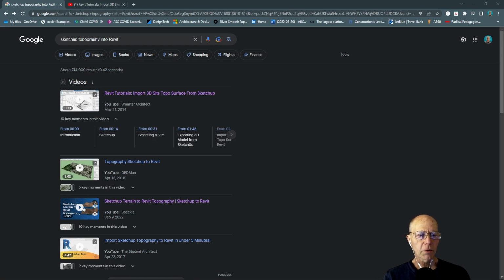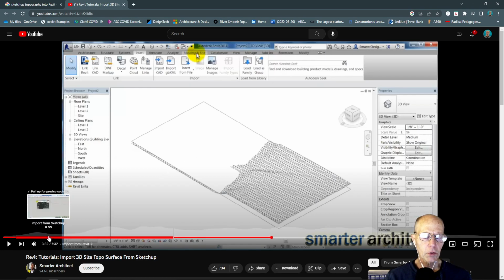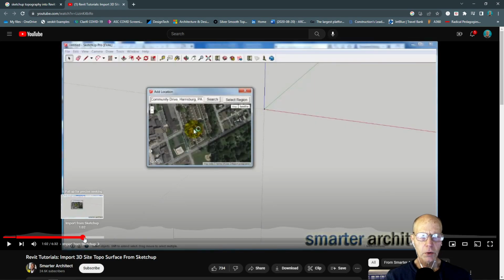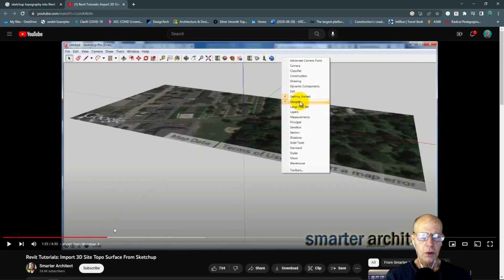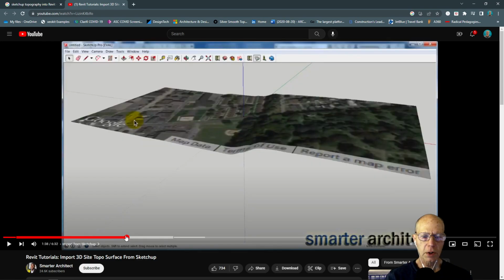CV12 2 Getting Topo Data 2min